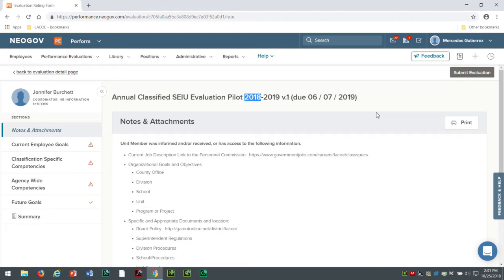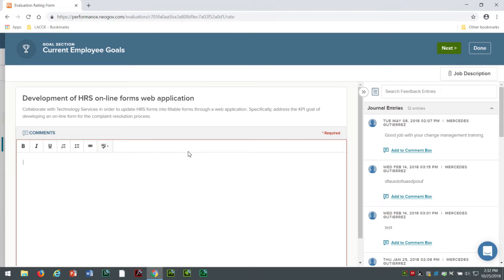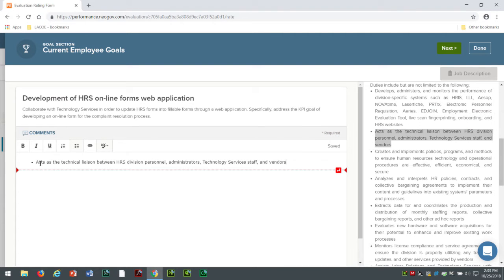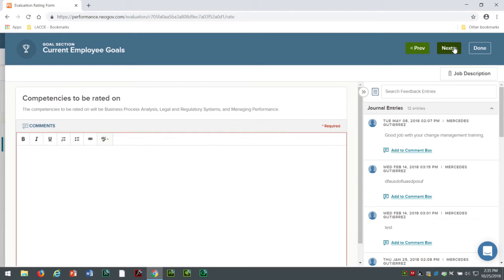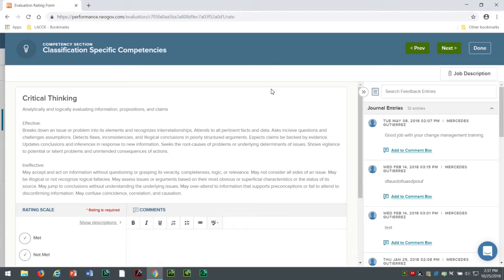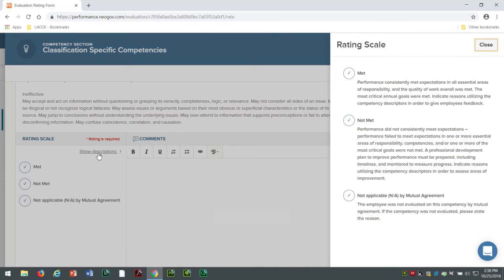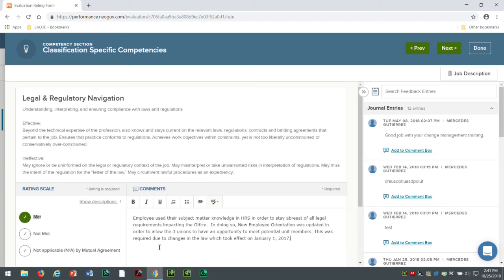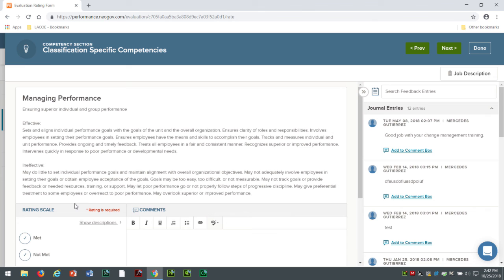NeoGov Classified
part 2